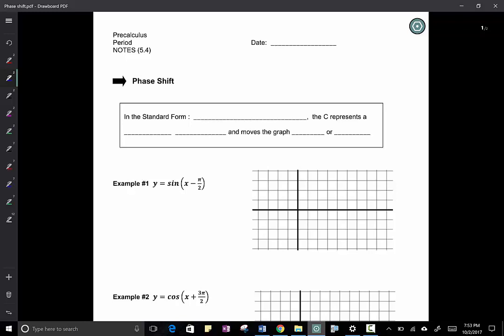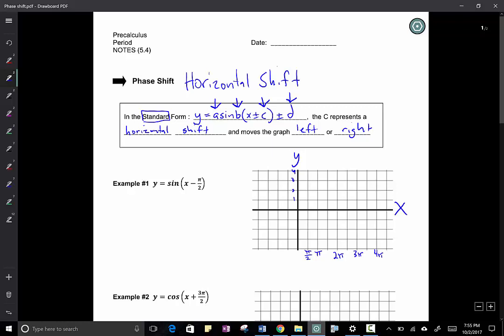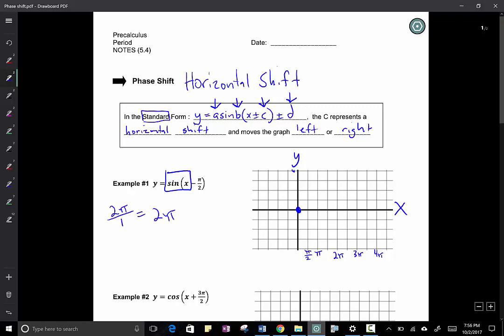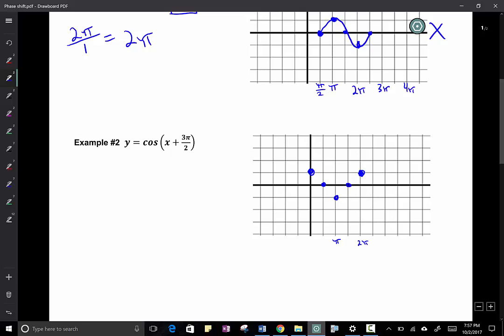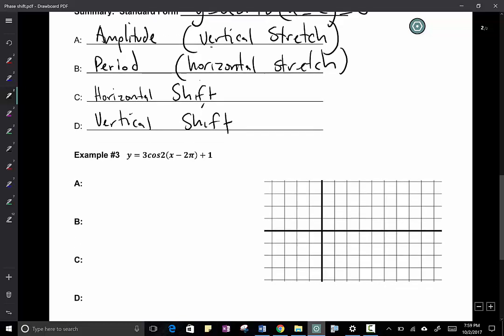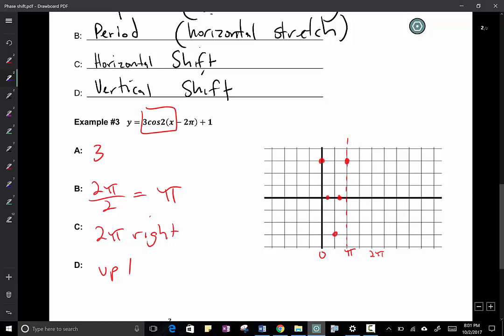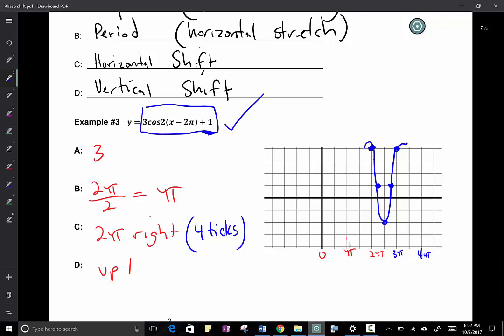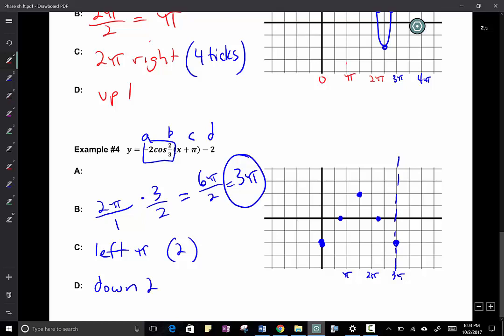trig graphs - phase shift and review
Mr. Smith
Wheaton Academy